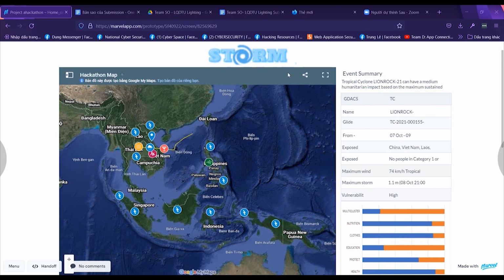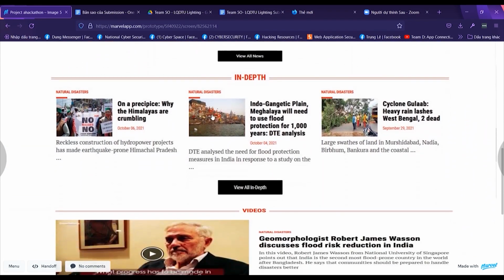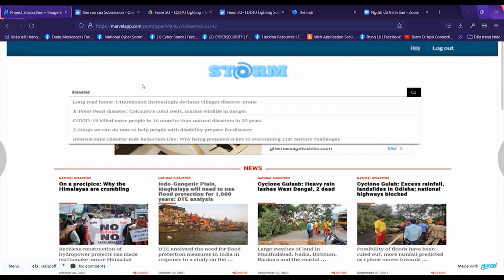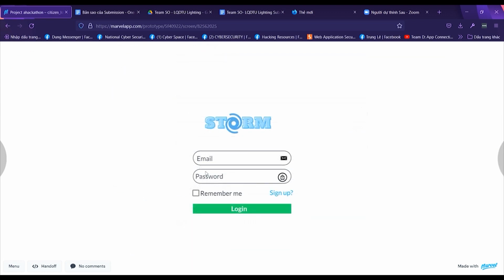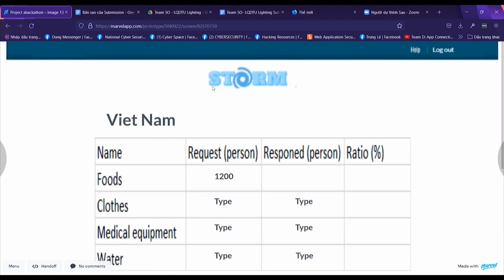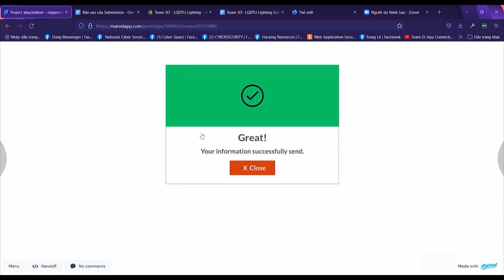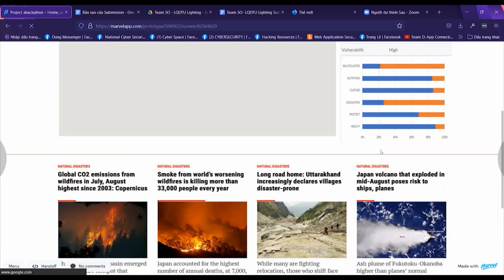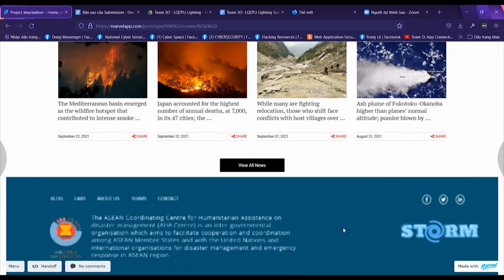Team 50 LQDTU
VOTE NOW!*

AHACKATHON is AHACentre's software coding competition to solve the most urgent problems in humanitarian logistics and to better 1asean1response.

Organised together with Viet Nam Disaster Management Authroity, @ImpactWeek, @LaunchLabs.de and HELPLogistics.

VOTING WILL CLOSE ON 21 OCT 2021*